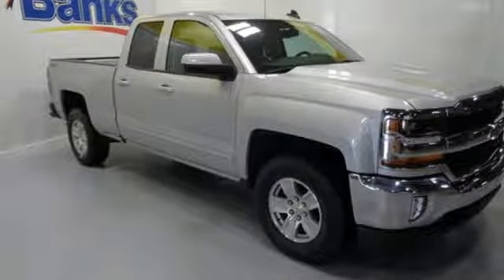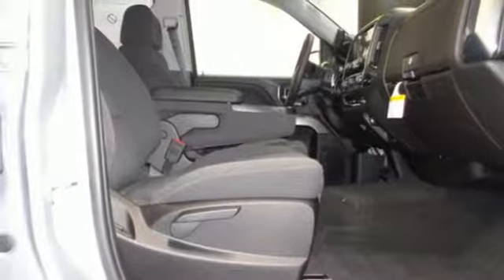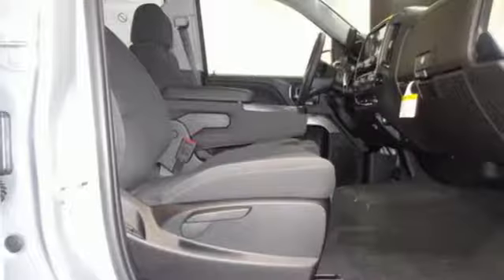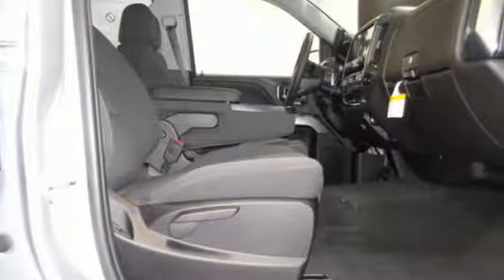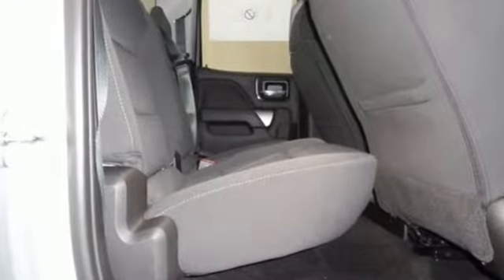New 2018 Chevrolet Silverado 1500 Concord NH Manchester, NH #81799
Year: 2018
Make: Chevrolet
Model: Silverado 1500
Trim: 4WD Double Cab Standard Box LT
Engine: 5.3l ecotec3 v8 with active fuel management, direc
Transmission: 6-Speed Automatic
Color: Silver Ice Metallic
Interior: Jet Black/Medium Ash Gray Piping and Stitching
Stock #: 81799
VIN: 2GCVKREC2J1105510

Address:
137 Manchester St